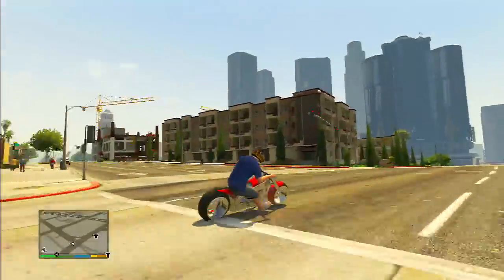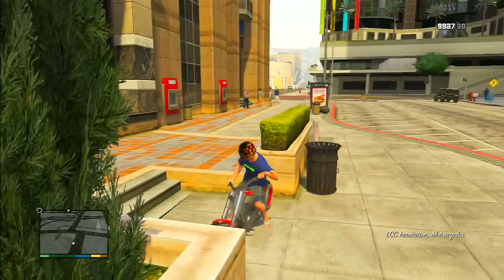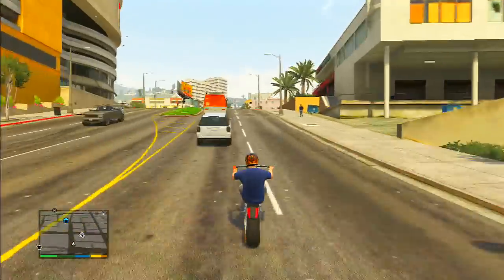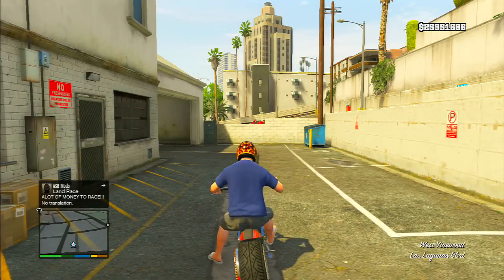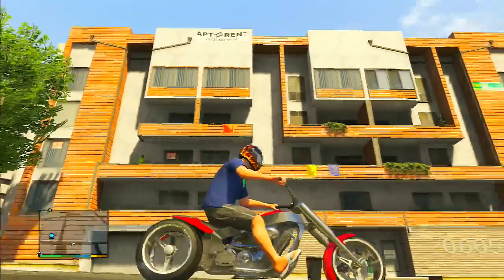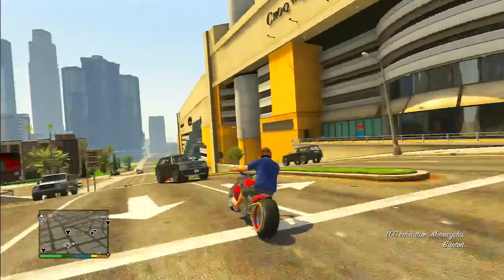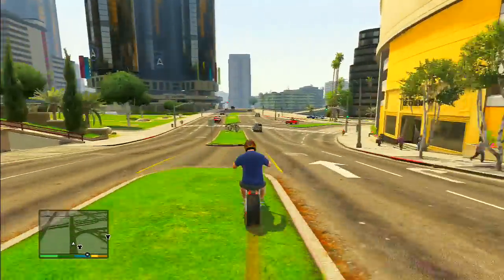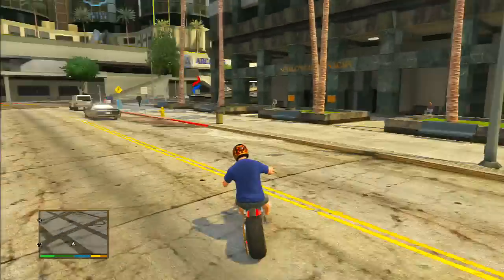GTA 5 Online - NEW "Innovation" DLC Vehicle Online! (GTA 5 Gameplay)